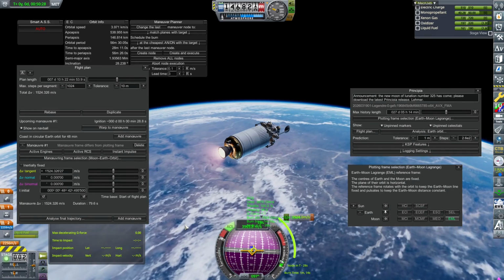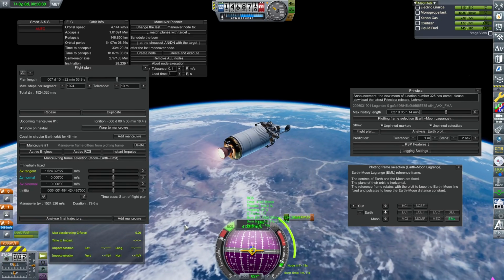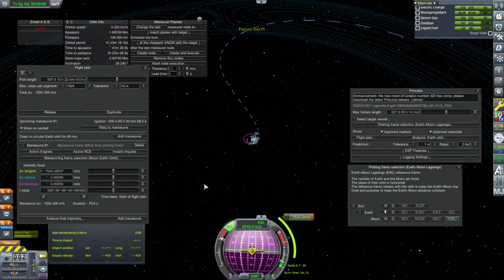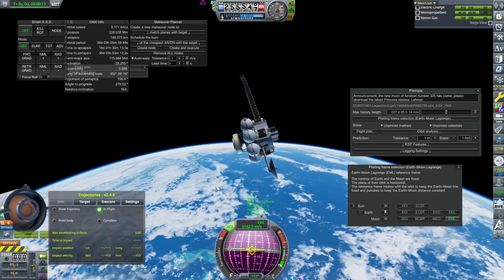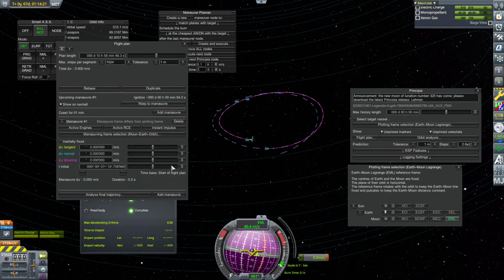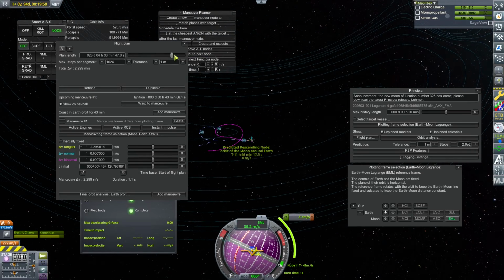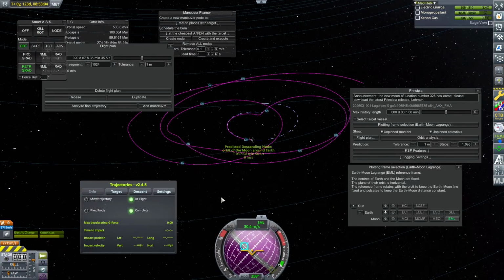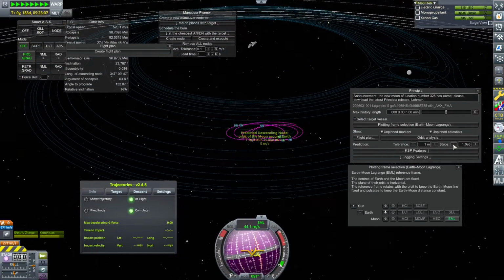ORBIT NOTHING With LAGRANGE POINTS! | Kerbal Space Program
I enjoyed making this one :)